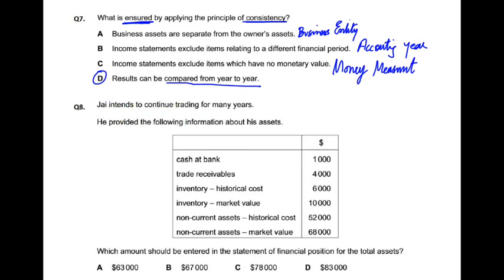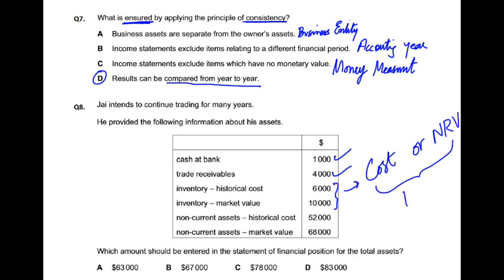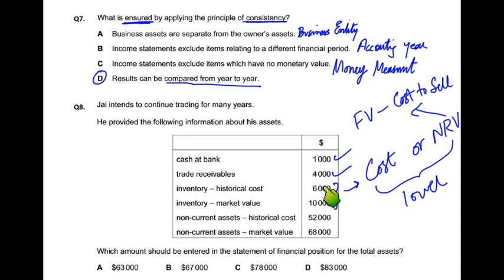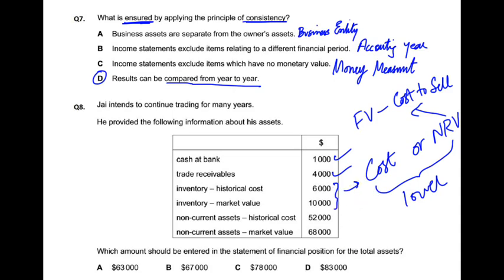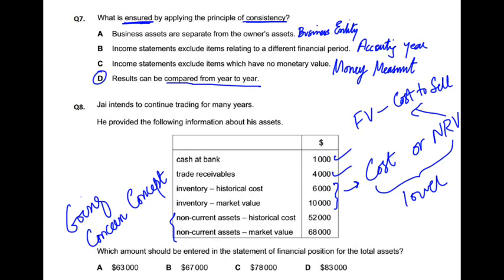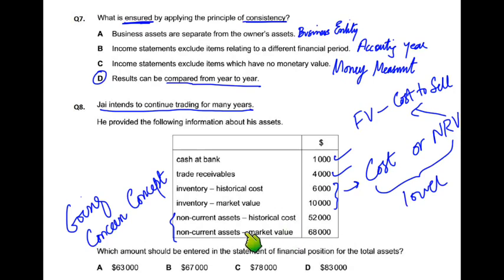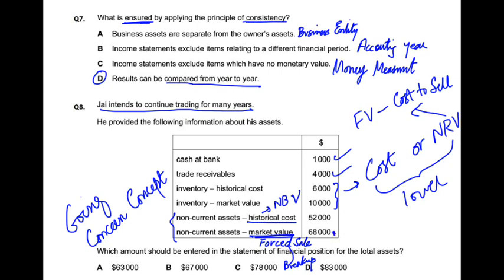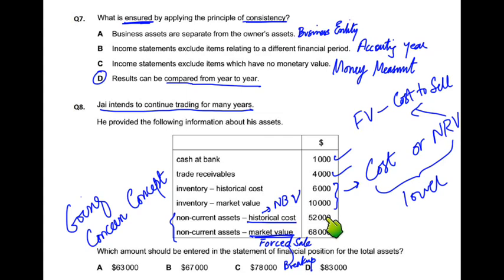Accounting Concepts - MCQ - Q8